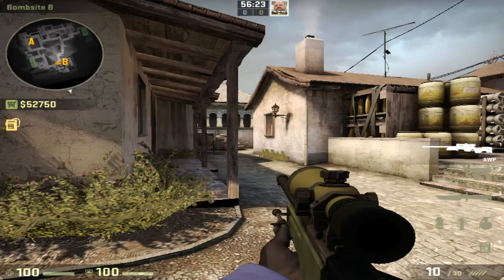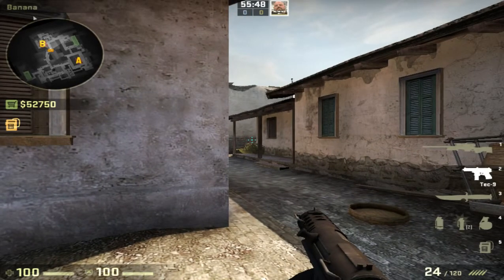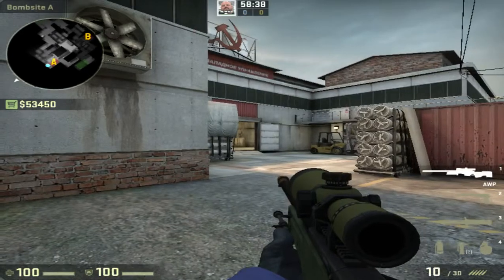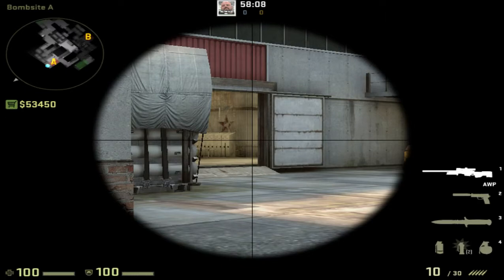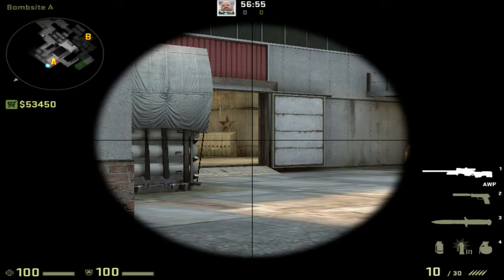CSGO - Adjacent Angles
Forever0 discussing positioning based off understanding where the common angle is, adjacent angle, the directions of where the player is coming from and the area where the common angle is, and crosshair placement considerations.